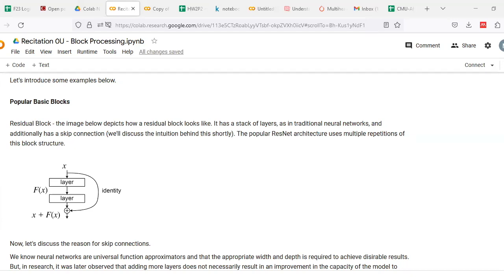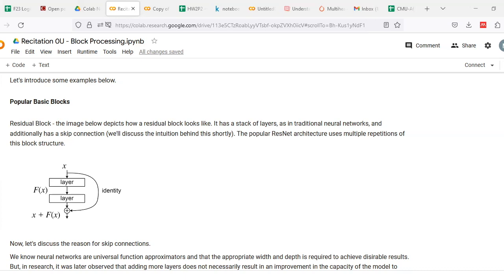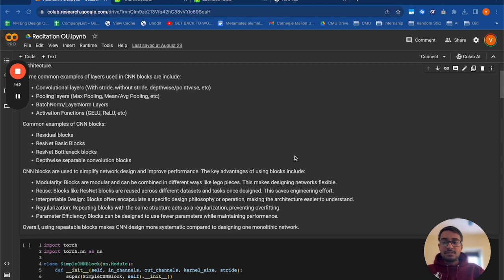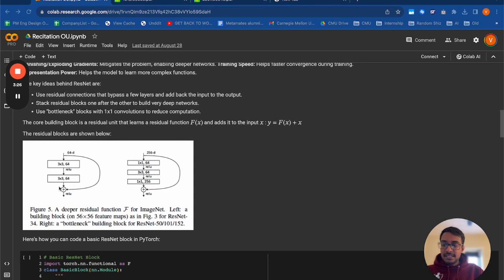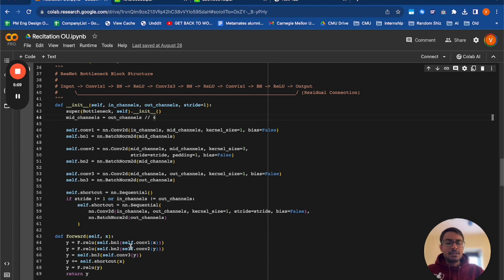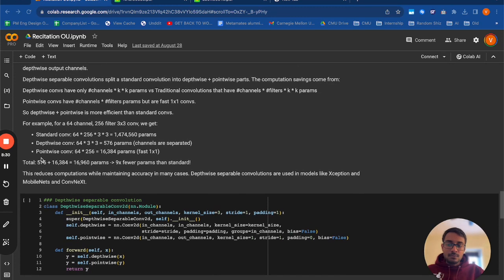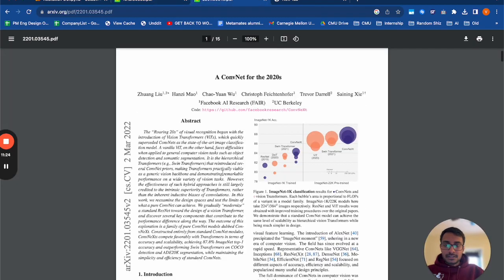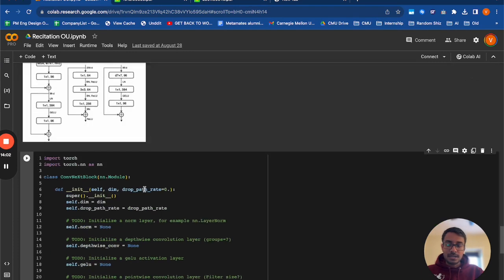F23 Recitation OU - Block Processing